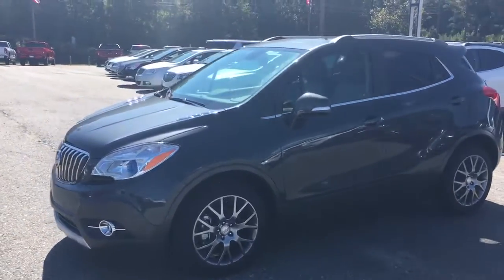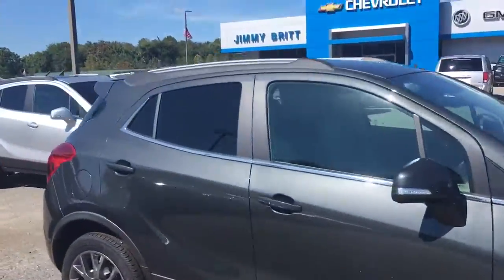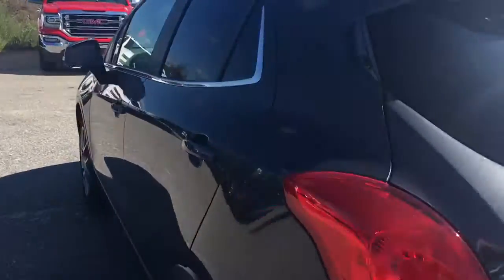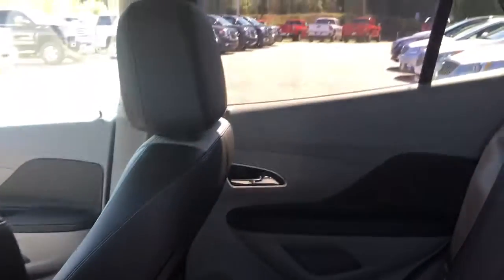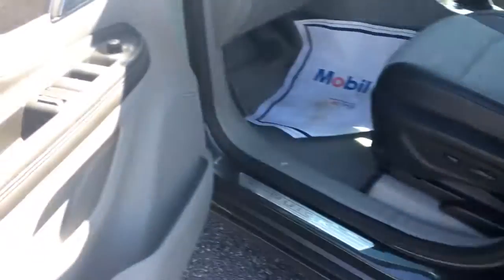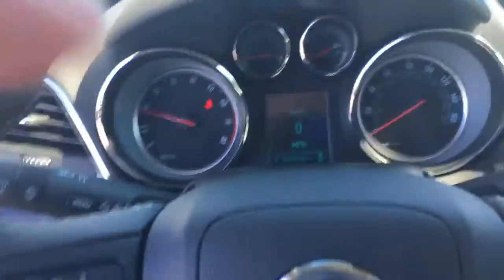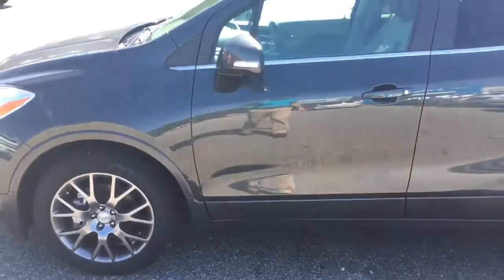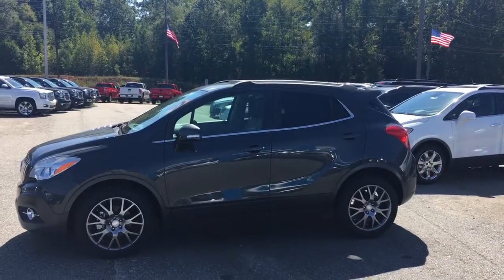Check this out!! New Buick Encore!!